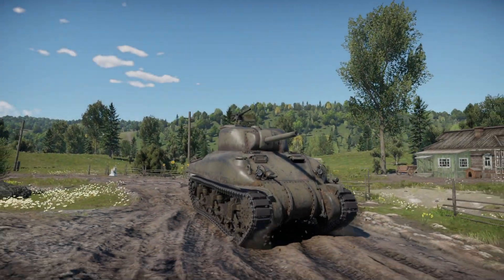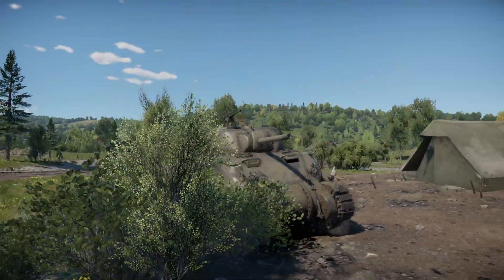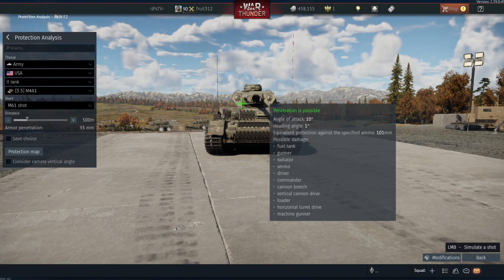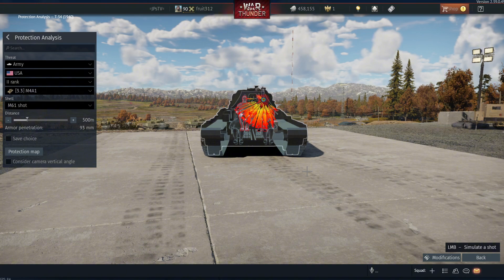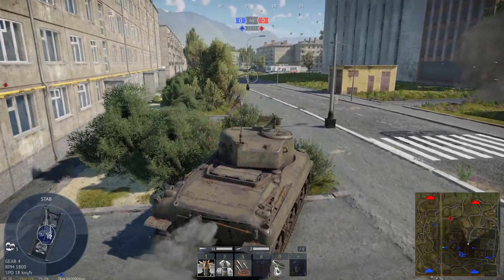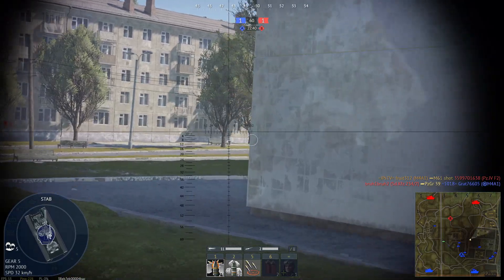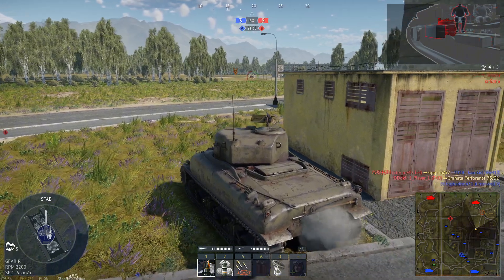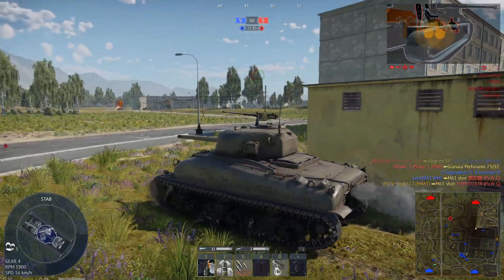How to Play the M4 Sherman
Want to learn how to play the M4 Sherman? This quick video is perfect for you!